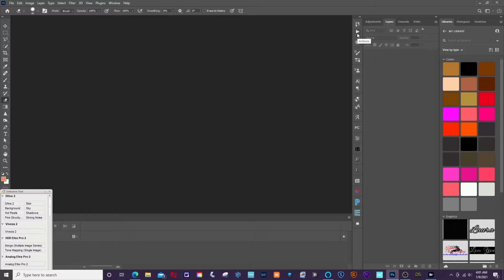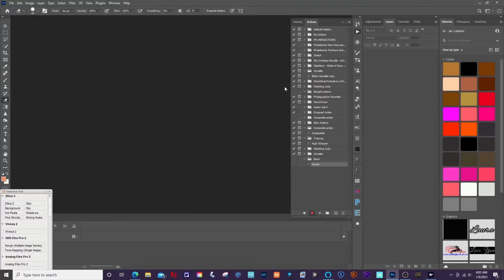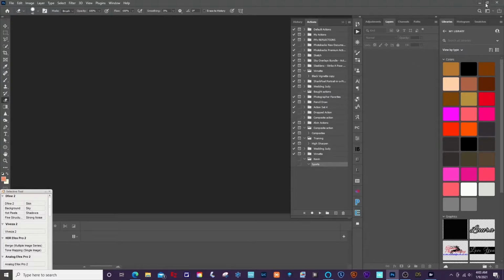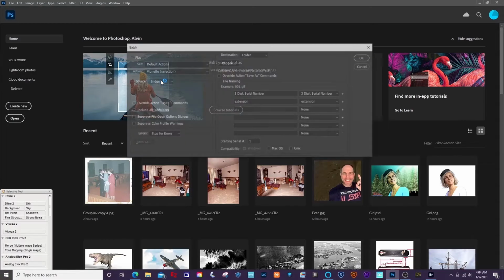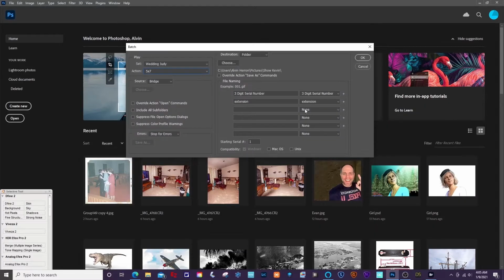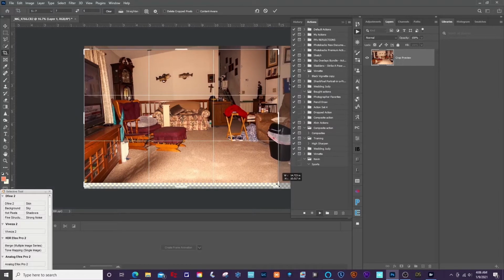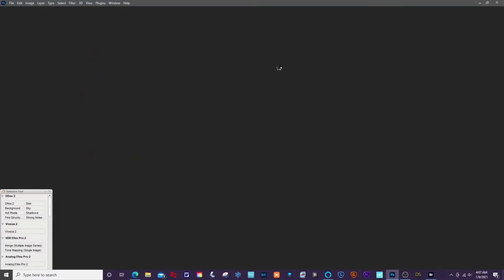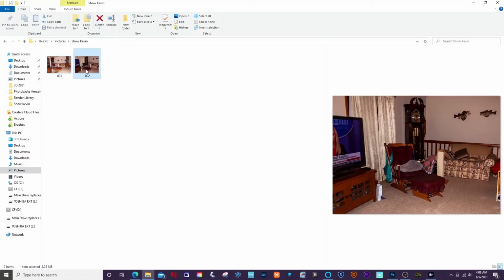Batch processing in Photoshop from Bridge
This video shows how to batch process photos in Photoshop starting in Bridge.